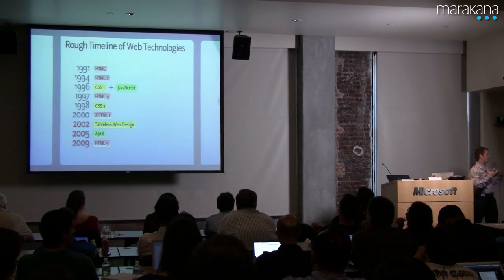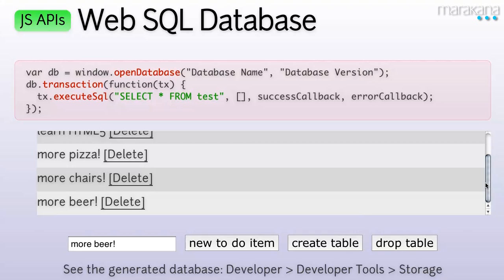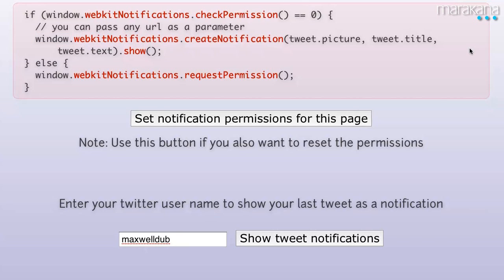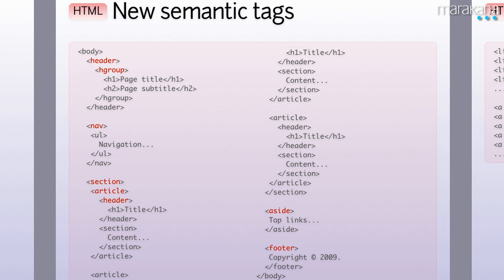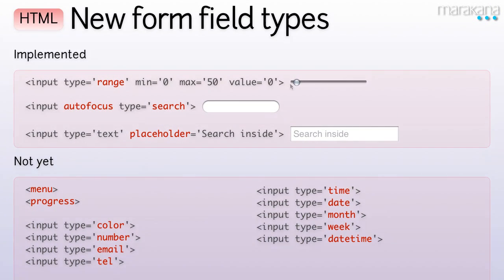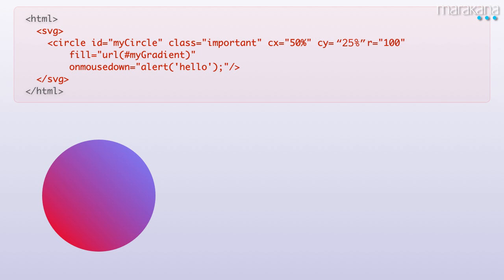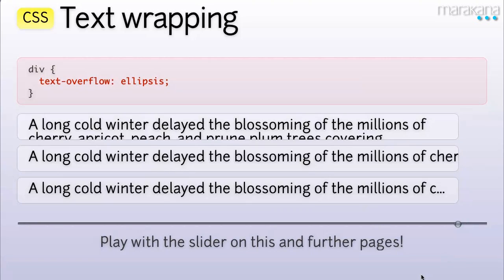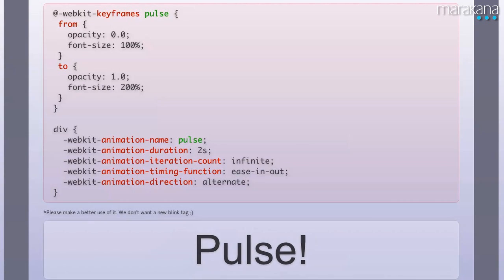Learn About HTML5 and the Future of the Web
San Francisco Java, PHP, and HTML5 user groups hosted an event on May 11th, 2010 on HTML5 with three amazing speakers: Brad Neuberg from Google, Giorgio Sardo from Microsoft, and Peter Lubbers from Kaazing.

In this first of the three videos, Brad Neuberg from Google (formerly an HTML5 advocate and currently a Software Engineer on the Google Buzz team) explains why HTML5 matters - to consumers as well as developers! His overview of HTML5 included SVG/Canvas rendering, CSS transforms, app-cache, local databases, web workers, and much more. He also identified the scope and practical implications of the changes that are coming along with HTML5 support in modern browsers.

This event was organized by Marakana, Michael Tougeron from Gamespot, and Bruno Terkaly from Microsoft.

Microsoft was the host and Marakana, Gamespot, Medallia, TEKsystems, and Guidewire Software sponsored the event.